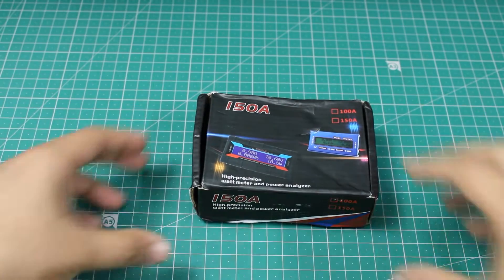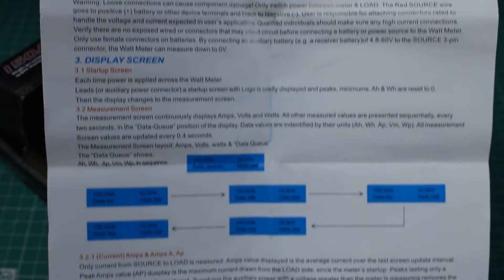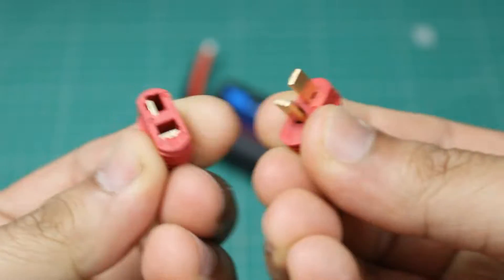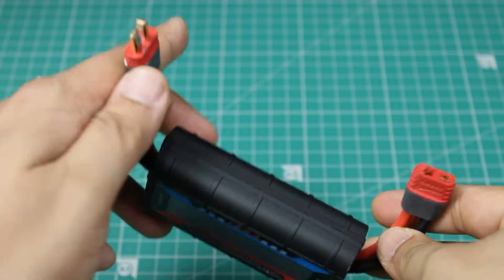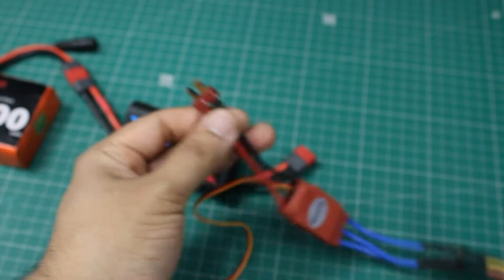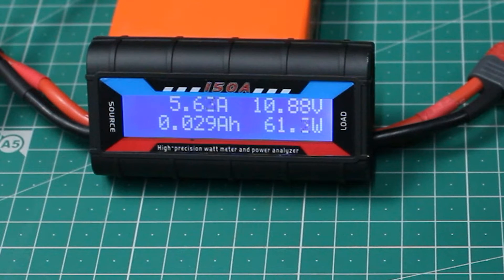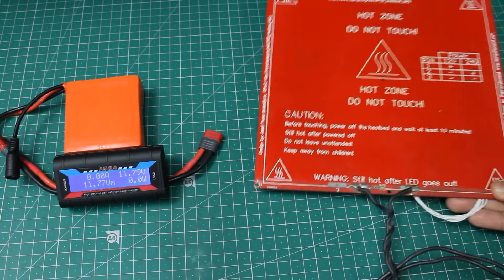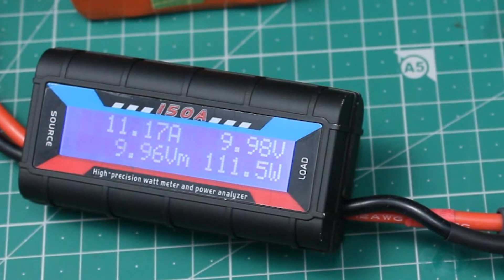150A DC WATT METER - Measure DC Current and Voltage with this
this DC Watt meter is capable of measuring DC voltage 0-60V and Current upto 150A. it has an accuracy of 0.01A. i have used this DC current meter to measure current of brushless DC motor in order to calculate its efficiency. you can find the links to buy the items shown in the video below

Links:

BLDC Motor
Lithium Battery
T Plug connector